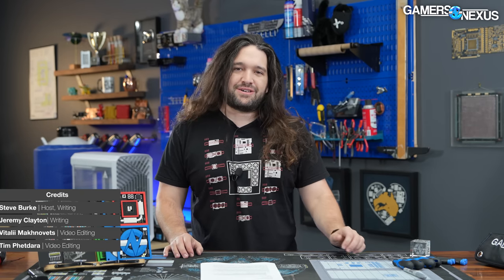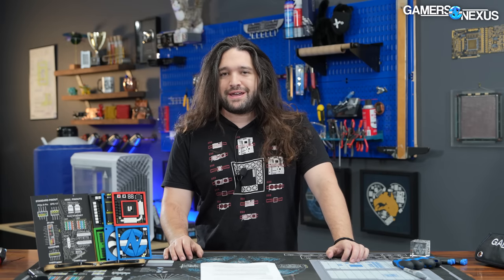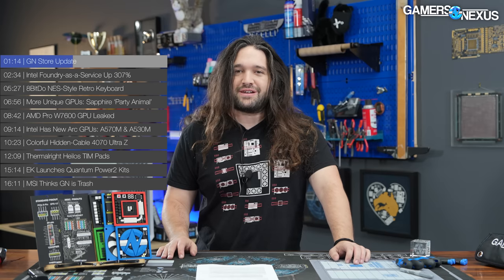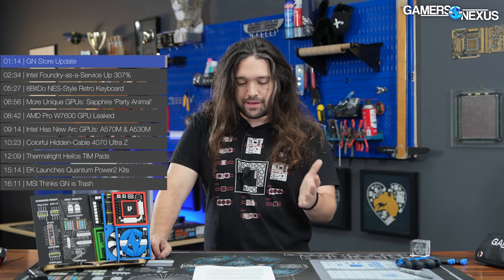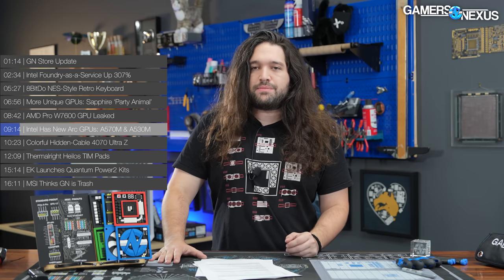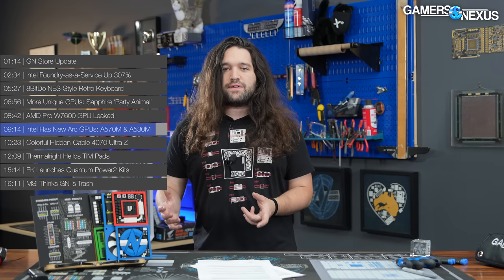HW News - Intel Fab Service Booms 307%, AMD 'Party Animal' GPU, Intel A570M GPU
This hardware news episode talks about Intel's foundry service (IFS) booming 307%, despite reductions across the business elsewhere. We also cover the Sapphire 'Party Animal' AMD RX 7600 video card that just launched and, in other GPU news, Intel's new A570M and A530M GPUs.

TIMESTAMPS

00:00 - Recapping the Week
01:14 - GN Store Update
02:34 - Intel Foundry Service Up 307%
05:27 - 8BitDo NES-Style Retro Keyboard
06:56 - More Unique GPUs (Sapphire Party Animal)
08:42 - AMD Pro W7600 GPU Leaked
09:14 - Intel's New Arc A570M & A530M GPUs
10:23 - Colorful RTX 4070 Ultra Z
12:09 - Thermalright Heilos TIM Pad
15:14 - EK Launches Quantum Power2 Kits
16:11 - Weird MSI Comment, But OK

Host, Writing: Steve Burke
Writing: Jeremy Clayton
Video: Vitalii Makhnovets
Video: Tim Phetdara